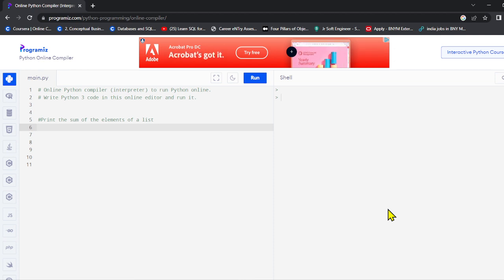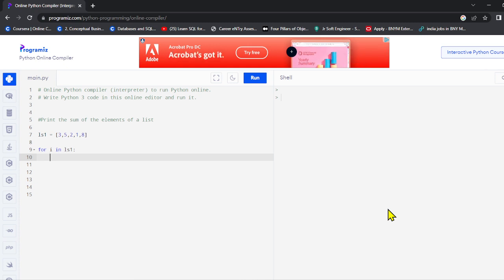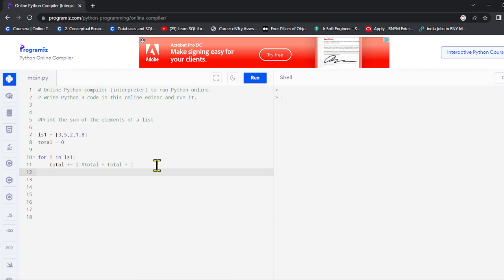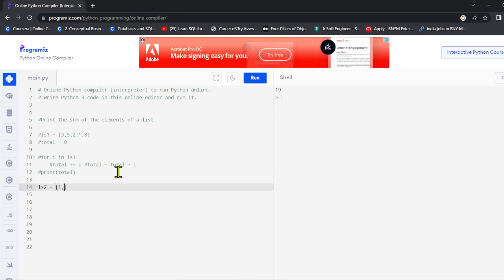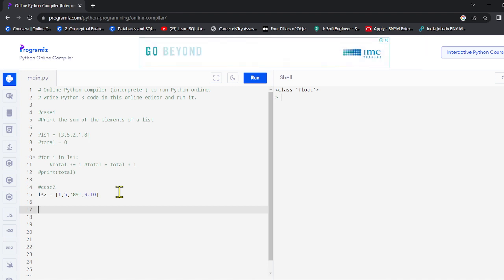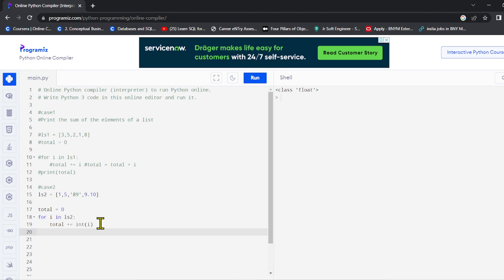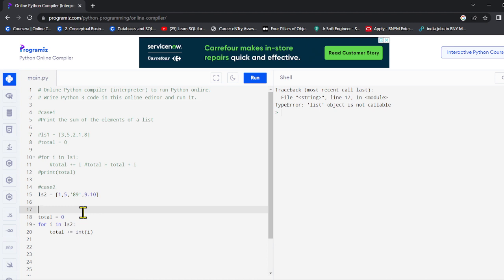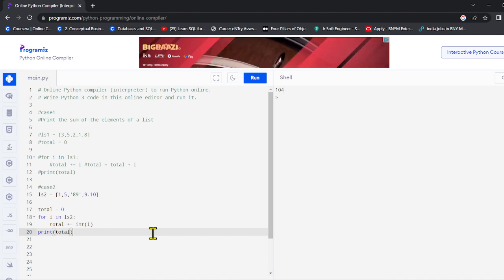Find the sum of elements in a List || Two cases || Frequently Asked Python Coding question || UE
Hello All,👋
In this video, I have explained the solution for finding or printing the sum of the elements of a list in Python. I have discussed solutions for two cases :
1. Find sum of elements of list when the elements are of same data type.
2. Find sum of elements of list when the elements are of different data type.
🔴If you have any doubts please write down in the comments section and let me know if you have any video recommendations✨